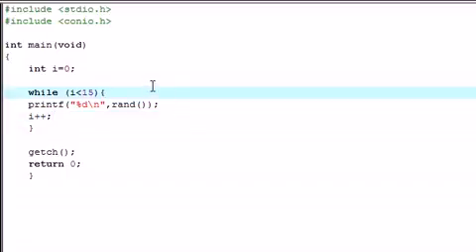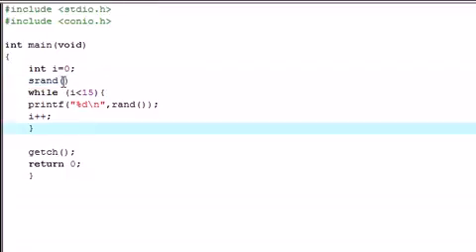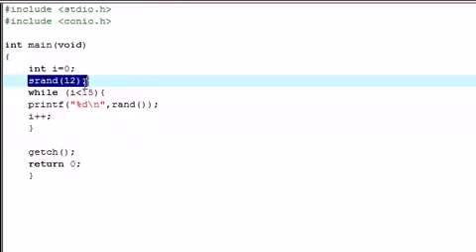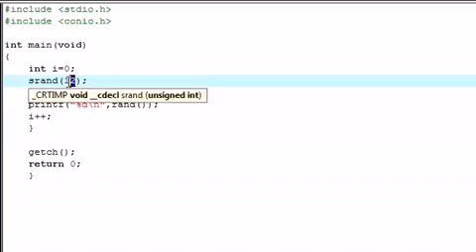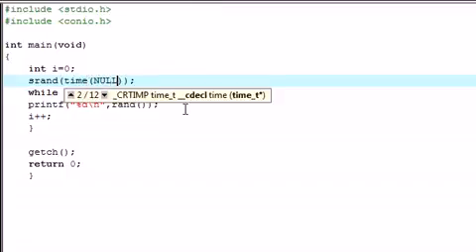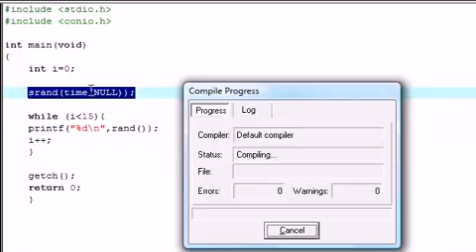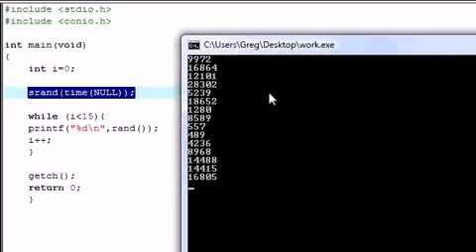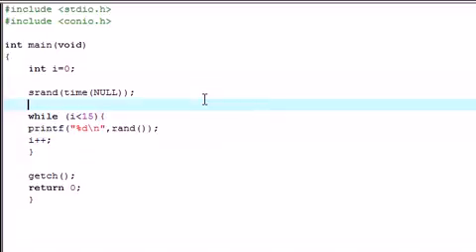C Programming Tutorial 13 Seeding Random Numbers YouTube 360p